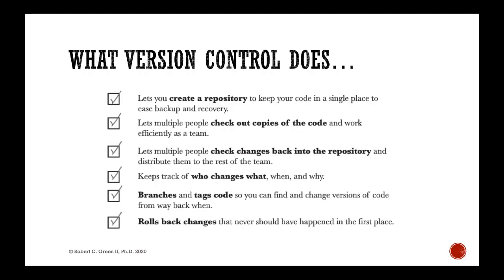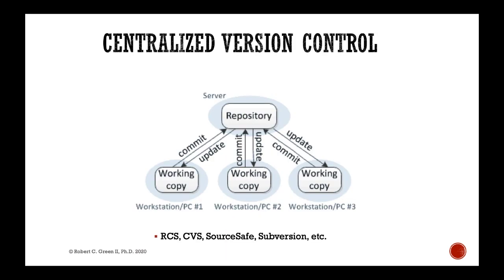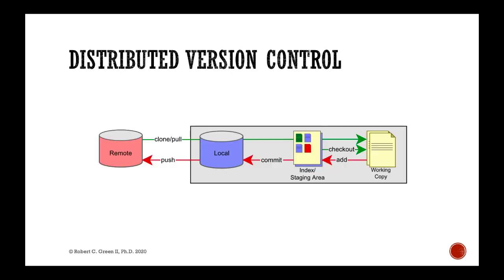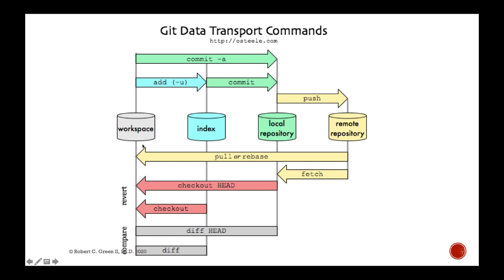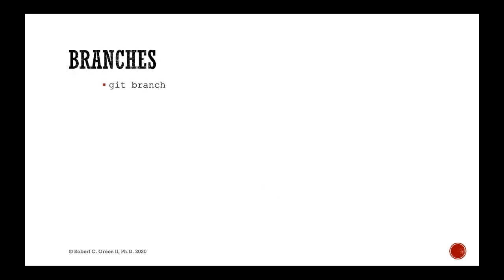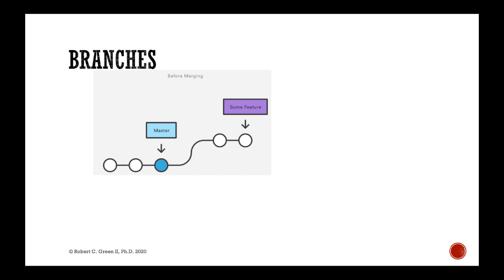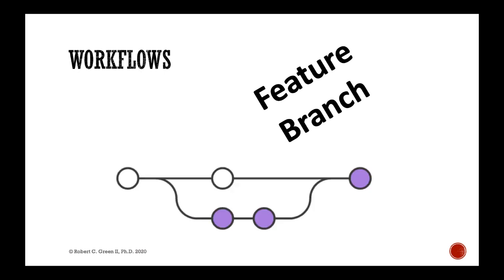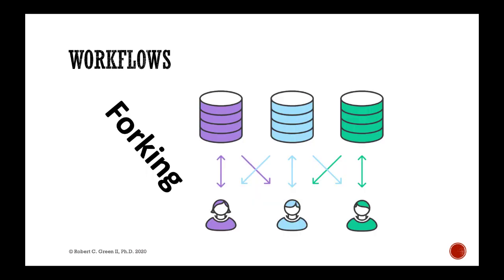CS 3540: Version Control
A brief overview of some high points of version control for CS 3540 at BGGSU.